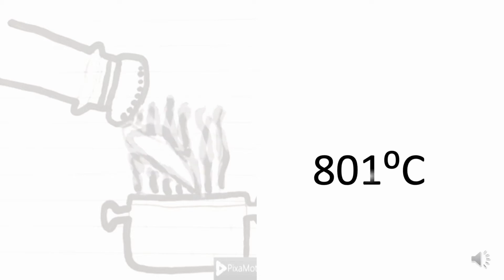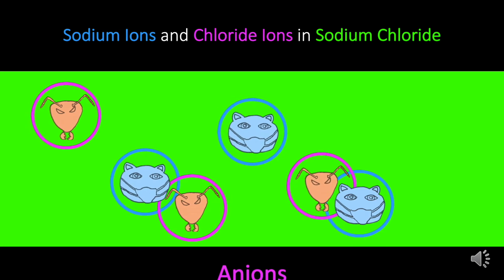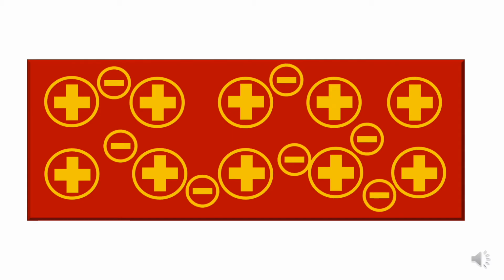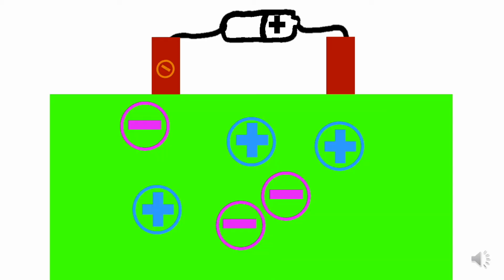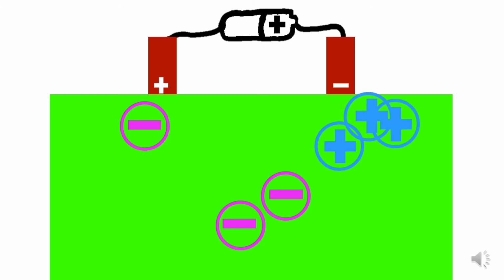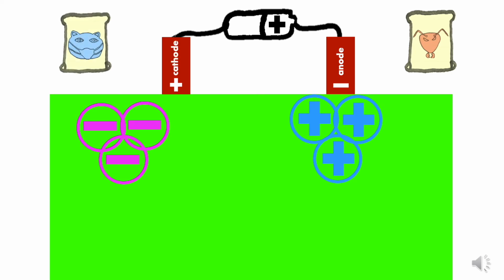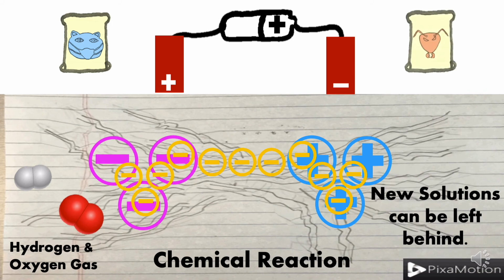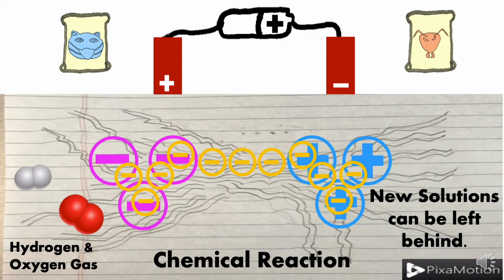Electrolysis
Video about electrolysis.  -By Natallia Coombs